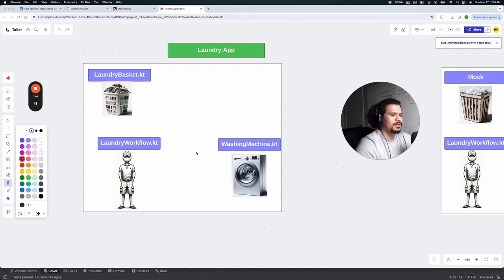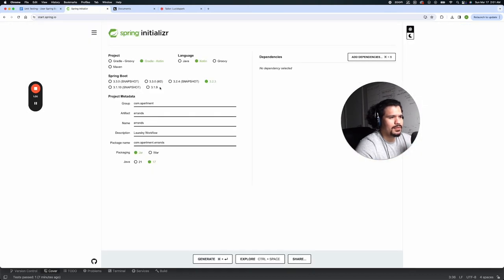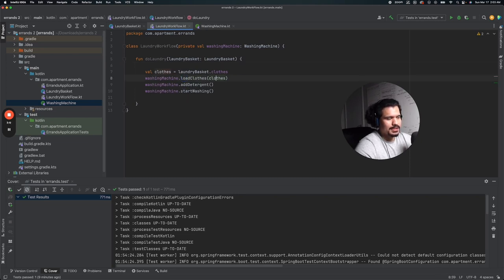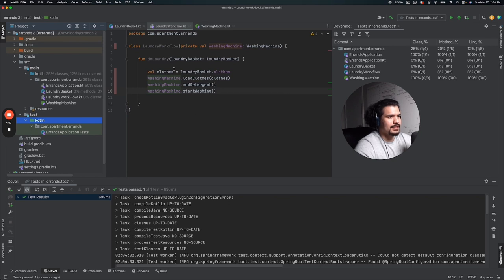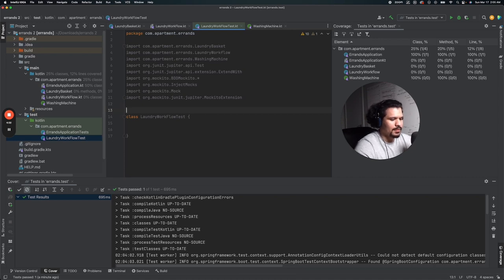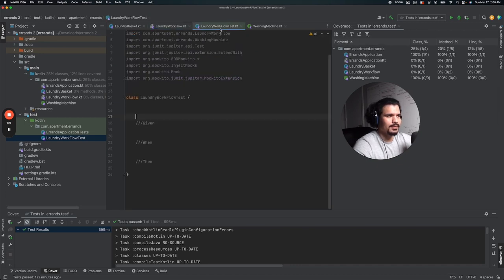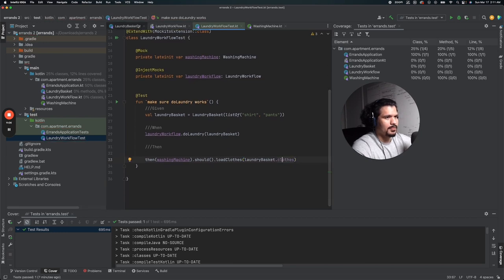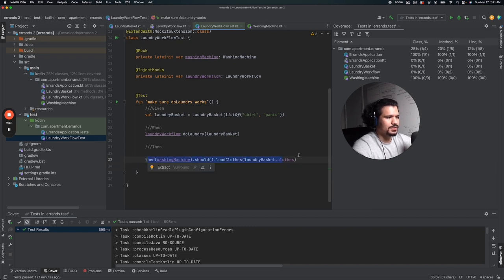Junior Software Engineers Here's Your First Unit Test Using Mockito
I discuss unit testing and how it relates to a laundry workflow application. I explain the three main parts of the application: the laundry basket, the laundry workflow, and the washing machine. I provide a link to a document that will help you build the application on your own. I also emphasize the importance of using mock objects for testing and demonstrate how to write a unit test using the MockK library.

If you haven't watched this easy to understand overview of the concept of mocking for unit tests:

00:00 Introduction to unit testing
01:52 Explanation of the laundry basket and washing machine interfaces